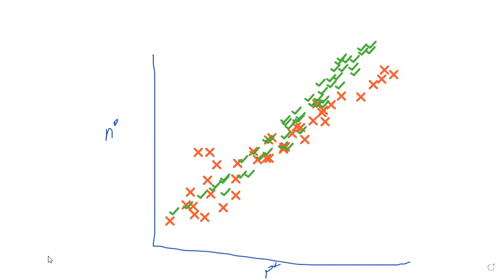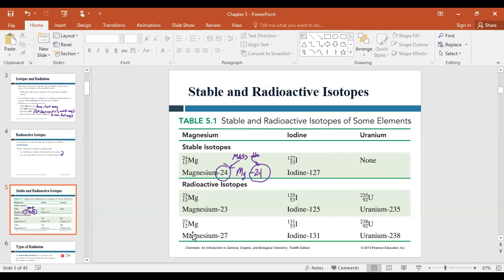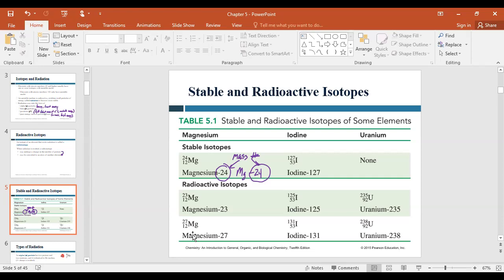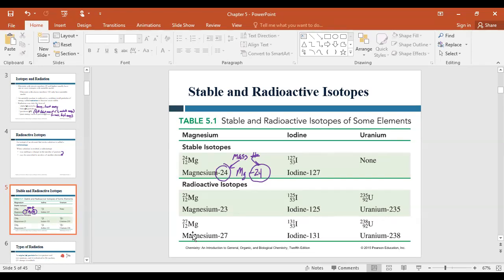Chapter 5: Intro to Radioactivity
Note: I forgot to turn on the screen share for roughly 15 minutes, so there is only audio for most of the video.

In this video, we begin to look at the differences between stable and unstable nuclei and what happens to an unstable nucleus (hint: it doesn't stay unstable).